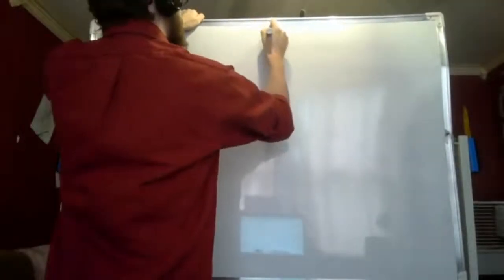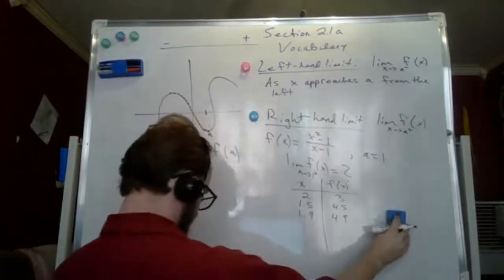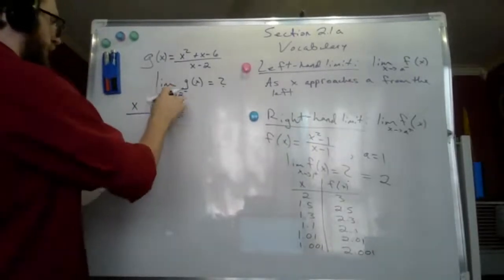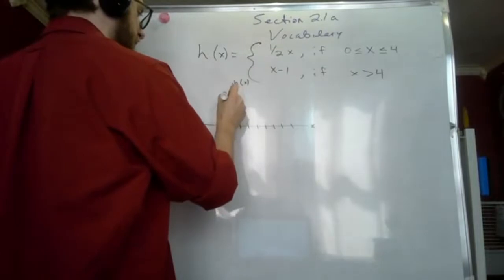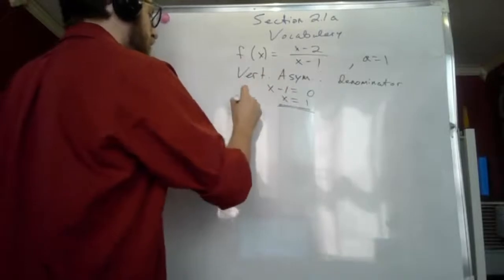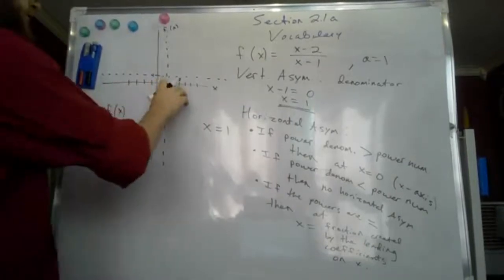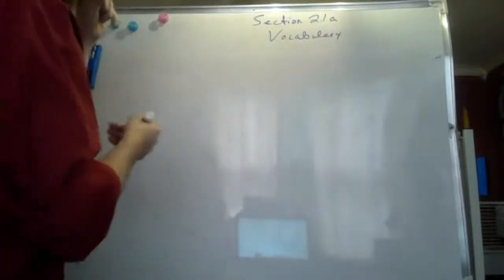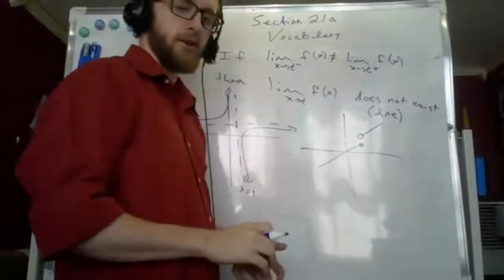Lesson 3: 2.1a & 2.1b